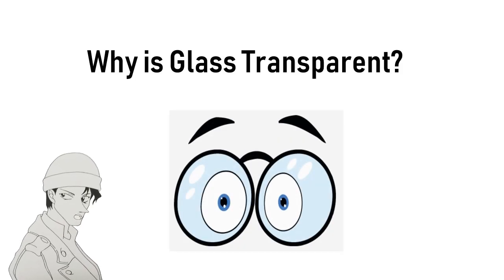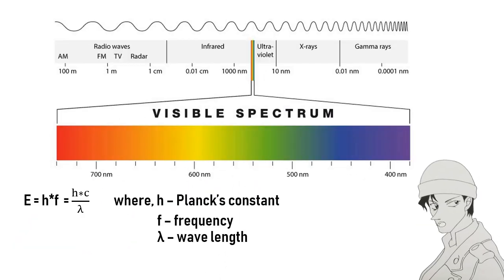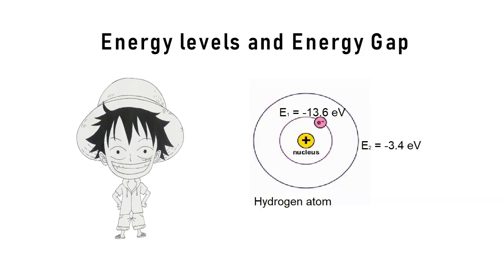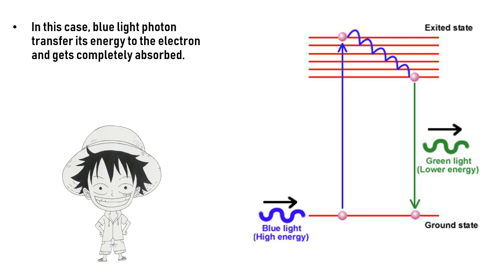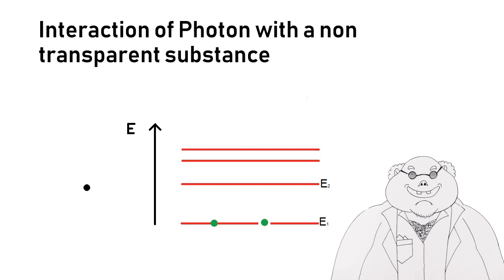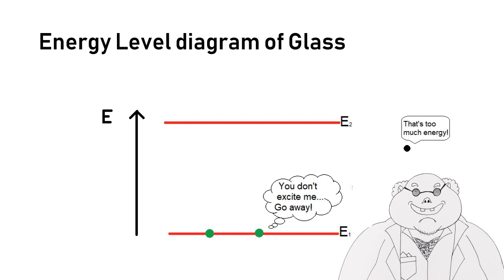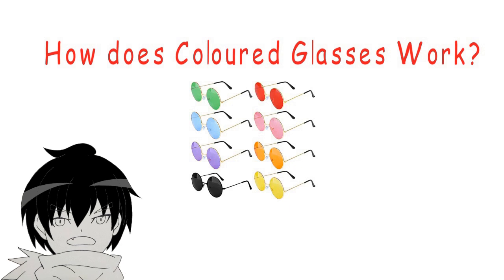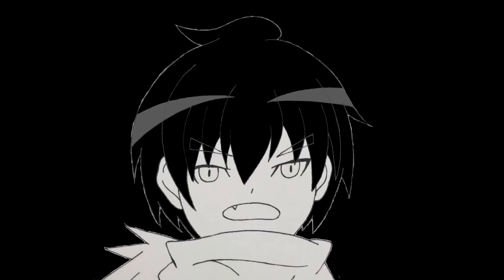38 Why is Glass Transparent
This video explains the physics behind transparent substances like glass.